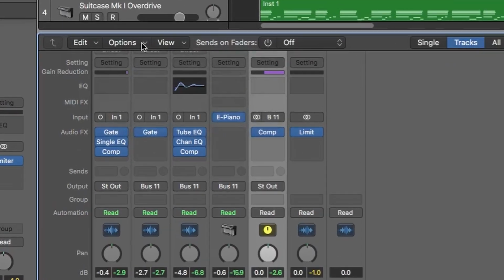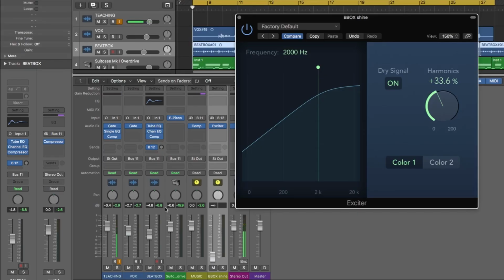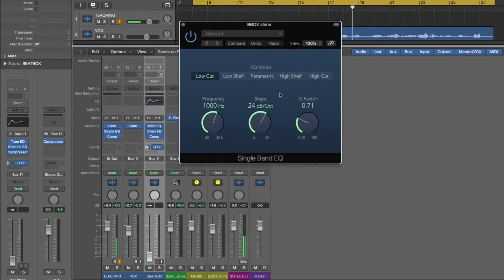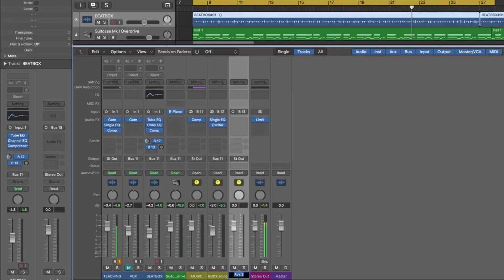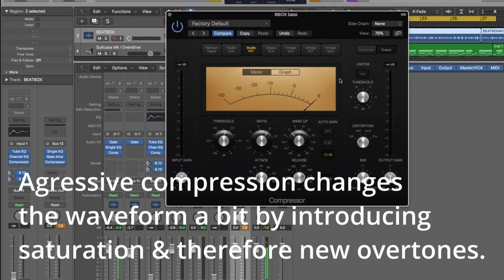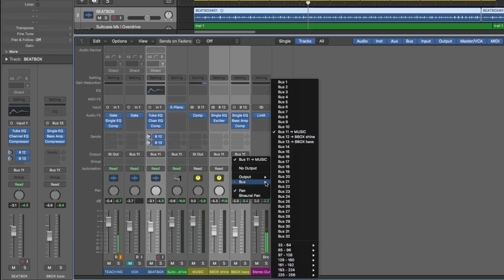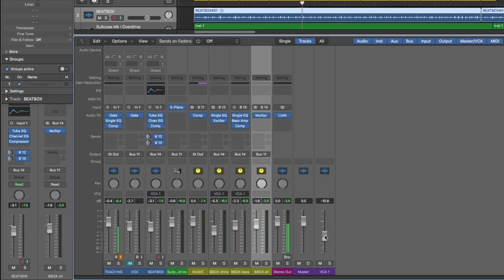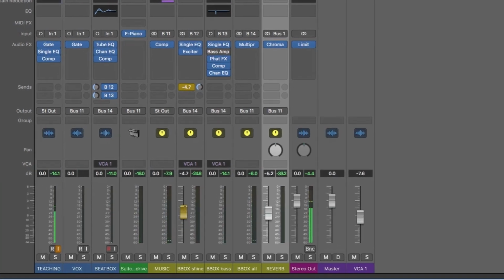Using an Exciter, Adding Saturation, Harmonics & Other Parallel Processing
Taken from a livestream class looking at the Exciter, saturation and other parallel processing. Using only stock plugins. Class by Kaz Kasozi  @AfricaInstituteofMusic   Music Production & Sound Engineering course.
Segment prepared and availed by The Kabadaki Foundation.

The piece used is a sketch of a copyrighted piece.